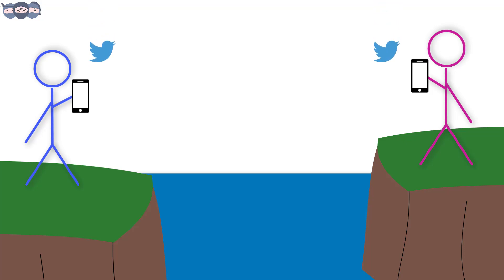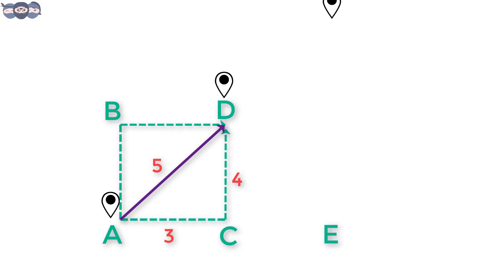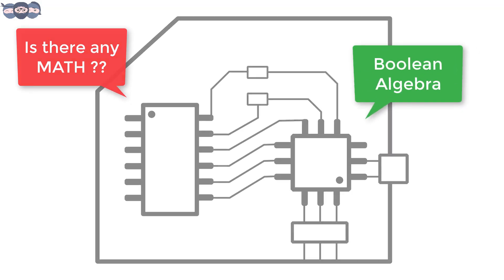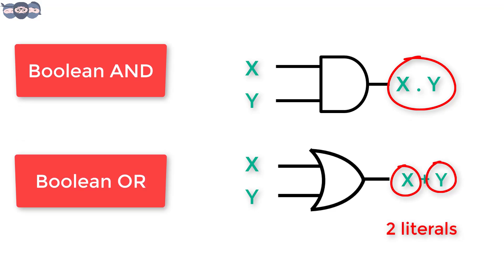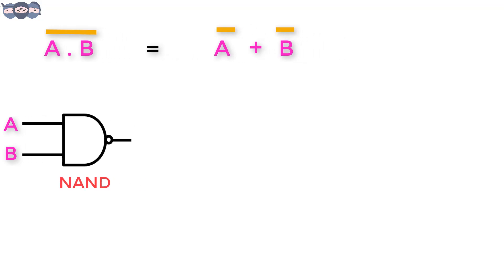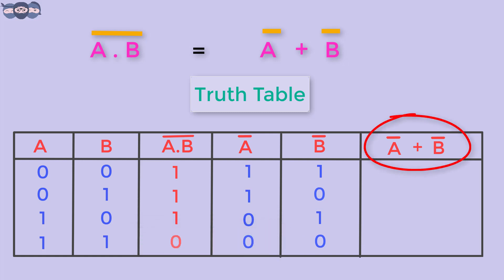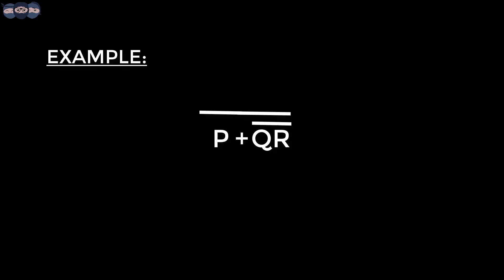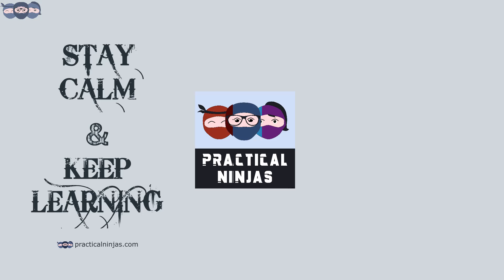Optimize Digital Circuits with Boolean Algebra: De Morgan's Theorem! | Digital Electronics Ep 12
🔧 Optimizing Digital Circuits with Boolean Algebra: Master De Morgan's Theorem!

Welcome back to our Digital Electronics Series! 🚀 In this twelfth episode, we explore how to optimize digital circuits using the power of Boolean Algebra. We'll dive deep into the famous De Morgan's Theorem, showing you how to simplify complex digital equations and circuits.

What You'll Learn:
• Understanding Boolean Algebra: Grasp the fundamental operations and laws that form the backbone of digital logic design.
• De Morgan's Theorem Explained: Learn the two theorems and how they apply to logic gates and circuit simplification.
• Circuit Optimization Techniques: See how to reduce large and complex digital circuits into simpler, more efficient forms using Boolean laws and De Morgan's Theorem.
• Practical Examples: Follow step-by-step examples where we simplify complex equations and circuits, highlighting the cost and performance benefits of optimization.

Why This Matters:
Optimizing digital circuits is crucial for improving performance, reducing propagation delay, and cutting costs in digital system design. Understanding De Morgan's Theorem and Boolean Algebra empowers you to design efficient circuits, an essential skill in electrical engineering, computer engineering, and digital electronics.

• Students studying digital electronics, computer science, electrical engineering, or related fields.
• Professionals and hobbyists interested in circuit design and optimization.
• Anyone preparing for exams or interviews involving Boolean Algebra and digital logic design.

Join us as we make learning engaging and accessible with our signature 2D animations! Whether you're a beginner or advancing your knowledge, this tutorial will enhance your understanding of digital circuit optimization.

Link to buy reference book: